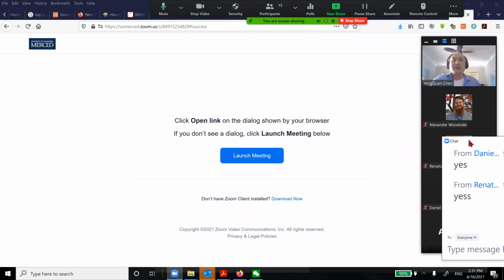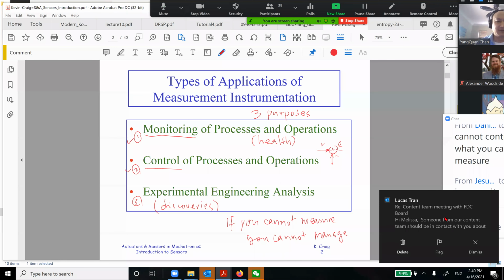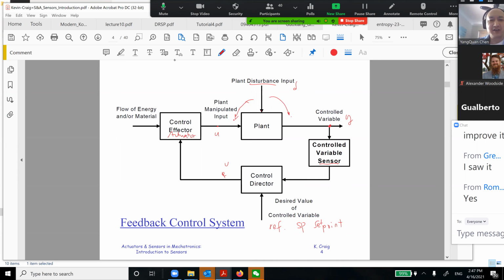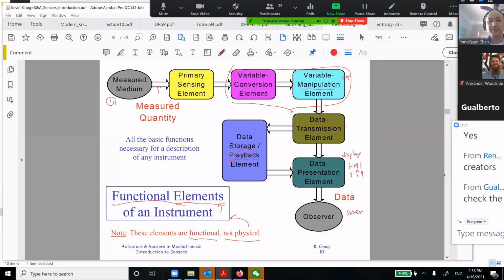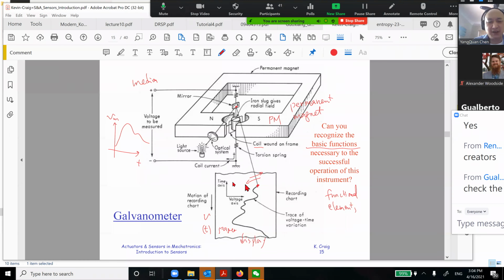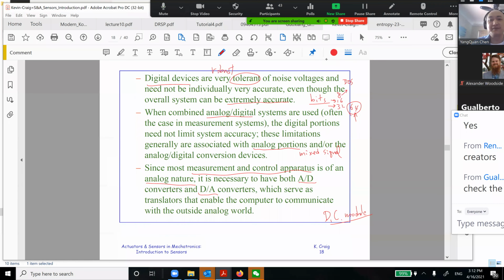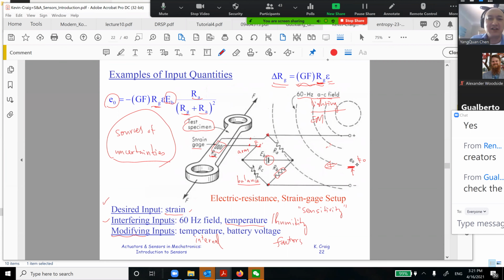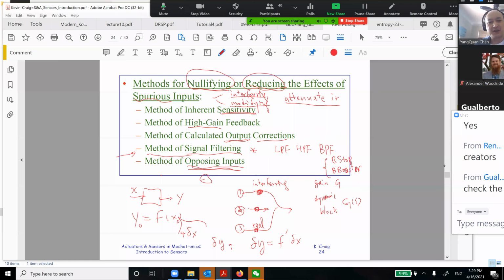ME142Sp21 Mechatronics Week-13b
Sensors, pervasiveness, top sensor journals, top sensor topics in ieeeXplore, basic concepts: passive/active, analog/digital,  instrument functional diagram (two examples), sensor spurious inputs and ways to nullify them.